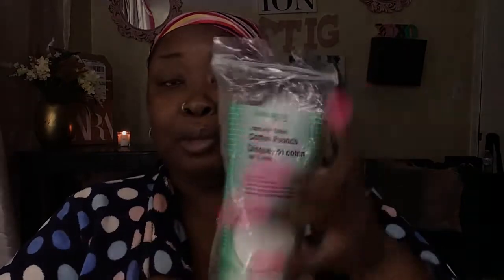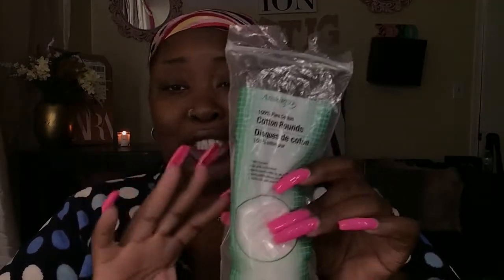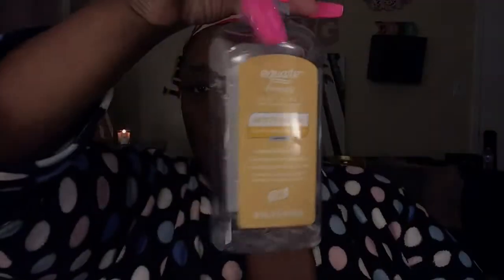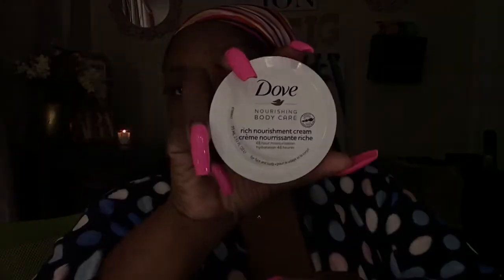FIRST TIME DERMAPLANING AT HOME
Hey Bestiesssss I hope y’all enjoy this weekday video💕💕💕 Love yall😘🤞🏾